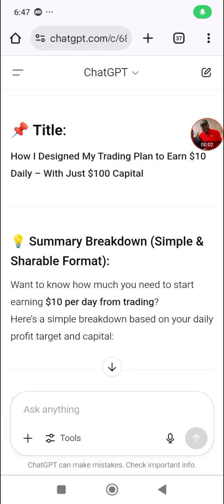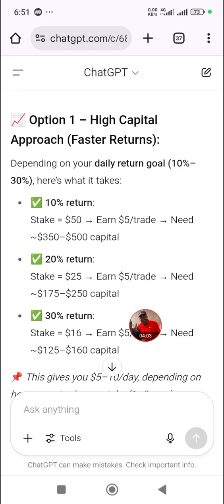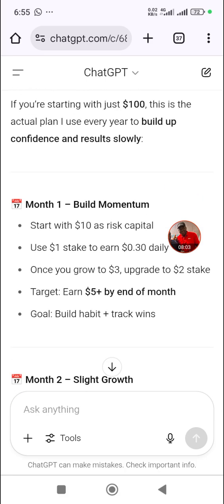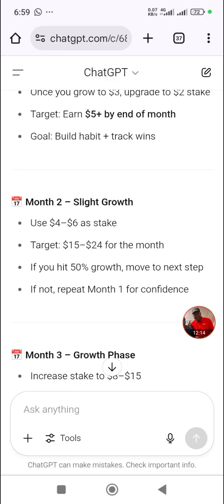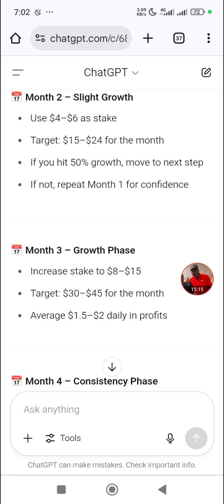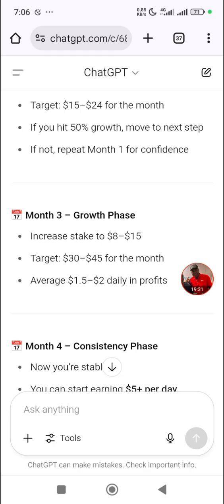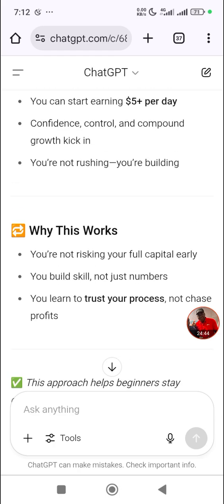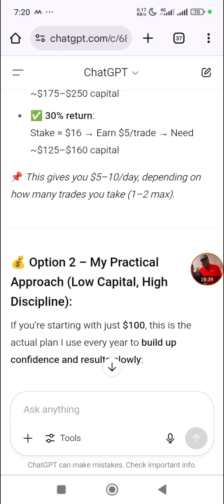How I Designed My Trading Plan to Earn $10 Daily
Welcome to a special live trading session where I’ll be sharing my real-time trading signals and showing you how I use my $10 daily Deriv strategy in action. Whether you're a beginner or still learning how to trade digital options, this live stream will walk you through live entries, signal confirmation, risk management, and trade execution.

You’ll see exactly how I analyze the market, when and why I enter a trade, and how to stay consistent with a small capital plan. This is part of my ongoing Project $10 Daily, running since May 2024.

Here is the link for download of Trading Plan in Pdf format

✅ What you'll get:

Live signal  Generation and alerts

Trade breakdowns in real-time

Q&A and live chat interaction

💬 Comment “JOINED” if you're ready to trade with me live.

Start time: Saturday 12th July 2025 by 8pm
Platform: Deriv